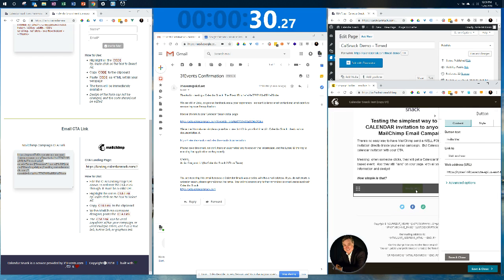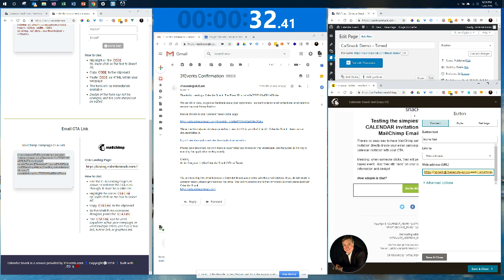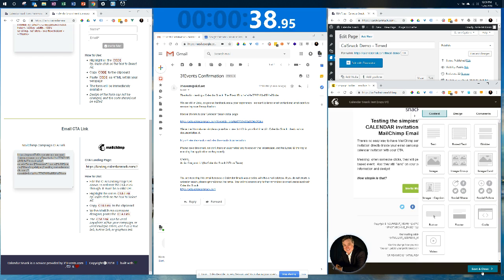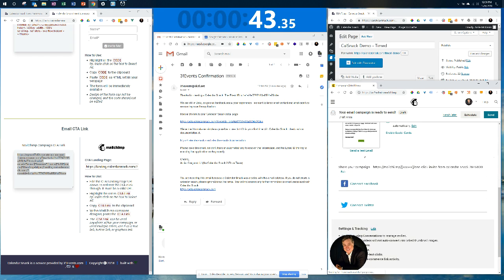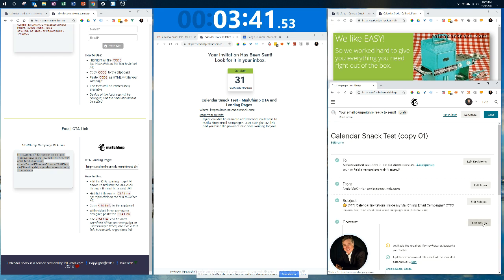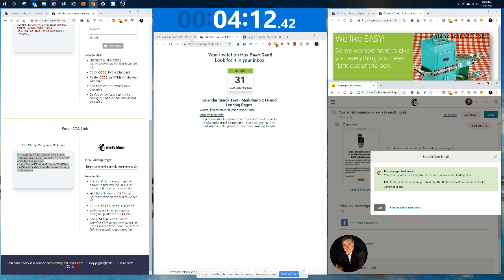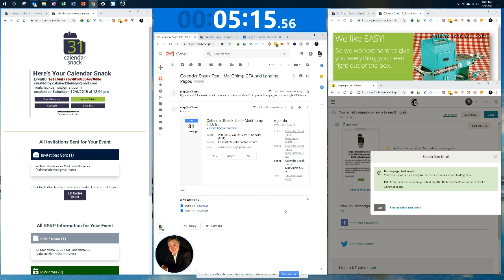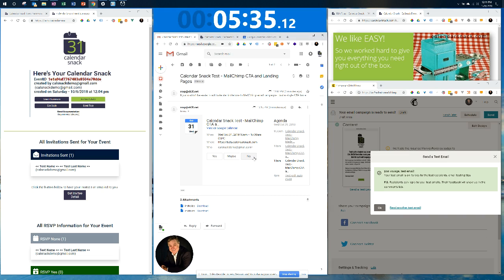Arnie 4 Oct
Calendar Snacks updates